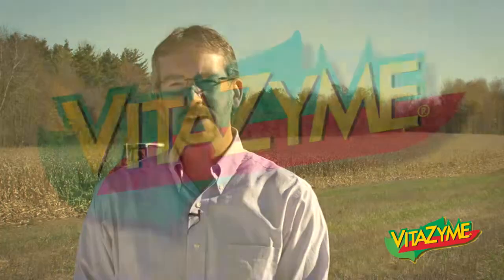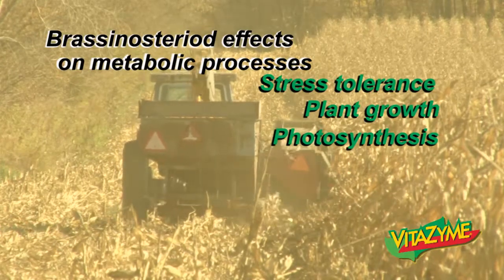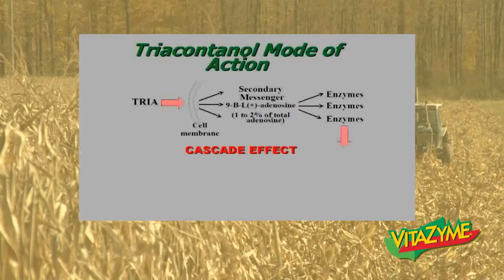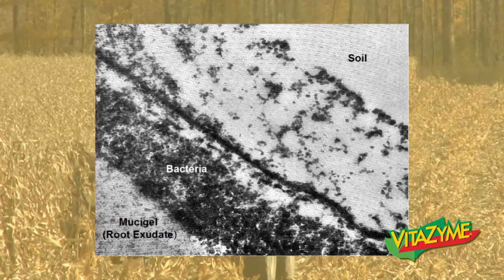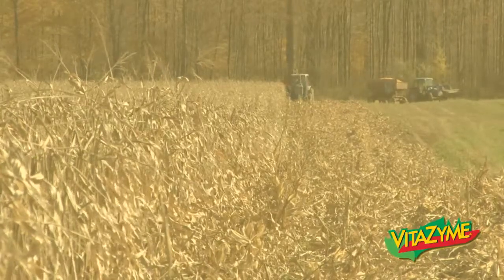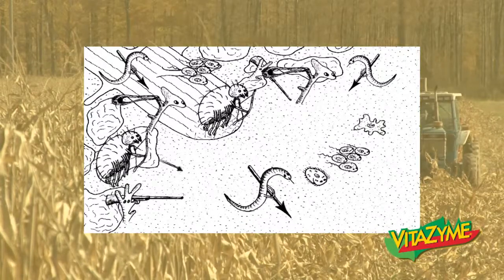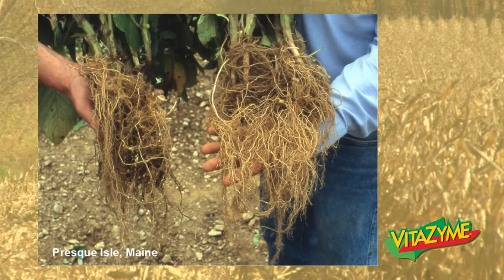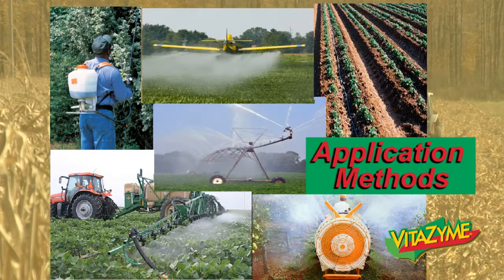Vitazyme (The Science of Vitazyme)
Vitazyme is an organic biostimulant concentrate that has consistently proven to boost yield and quality of a wide variety of crops all over the world.  This video gives an in-depth look at the science behind Vitazyme.